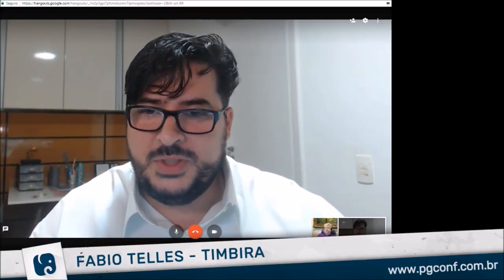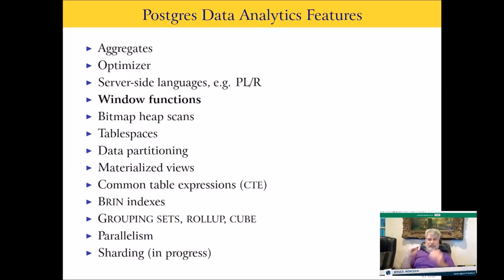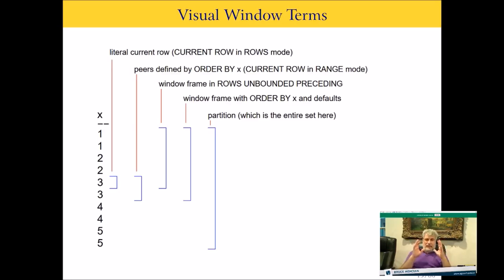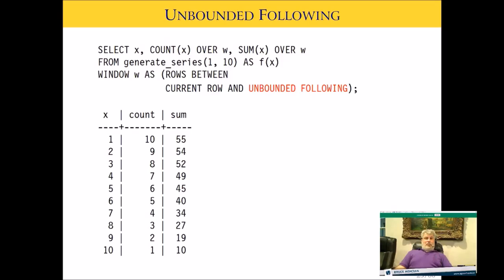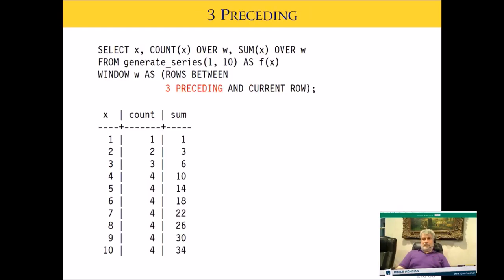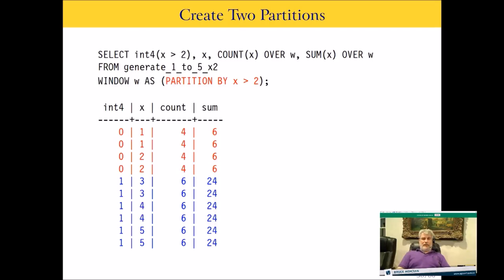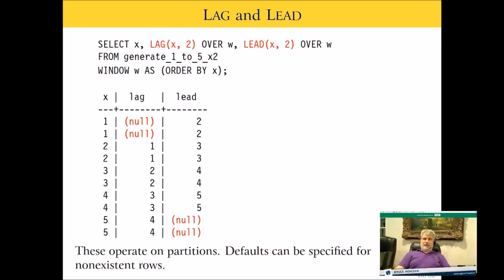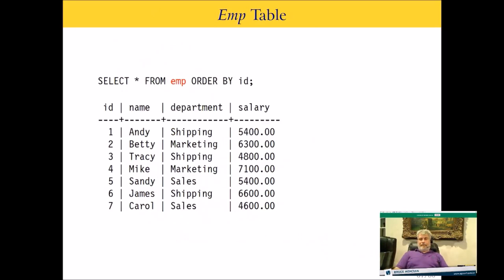PGConf.Brasil - Postgres Window Magic, com Bruce Momjian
Postgres Window Magic
Normal SQL queries return rows where each row is independent of the other returned rows. SQL window functions allow queries to return computed columns based on values in other rows in the result set. This presentation explains the many window function facilities and how they can be used to produce useful SQL query results.

About Bruce Momjian
Bruce Momjian is co-founder and core team member of the PostgreSQL Global Development Group, and has worked on PostgreSQL since 1996. He has been employed by EnterpriseDB since 2006. He has spoken at many international open-source conferences and is the author of PostgreSQL: Introduction and Concepts, published by Addison-Wesley. Prior to his involvement with PostgreSQL, Bruce worked as a consultant, developing custom database applications for some of the world's largest law firms. As an academic, Bruce holds a Masters in Education, was a high school computer science teacher, and lectures internationally at universities.